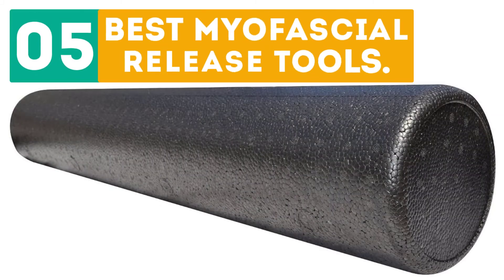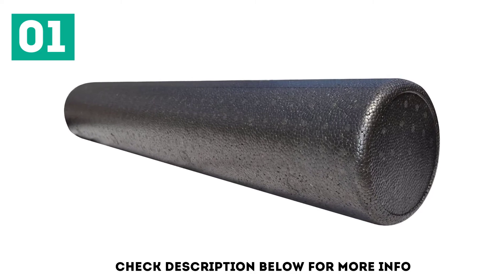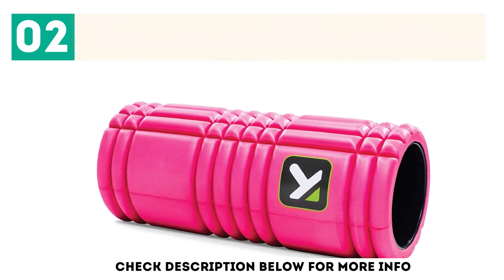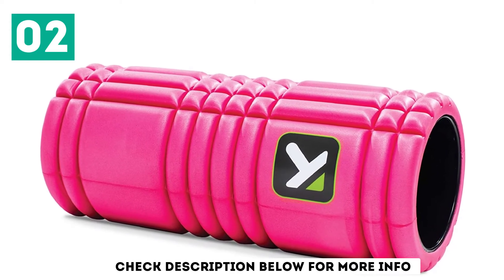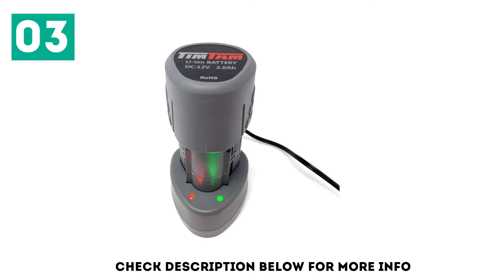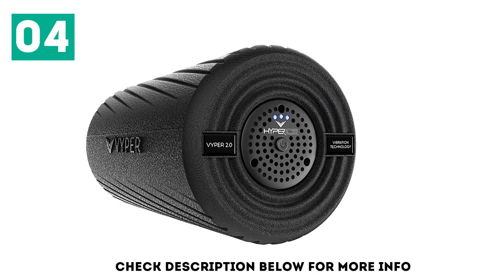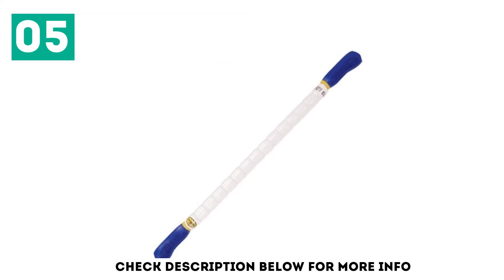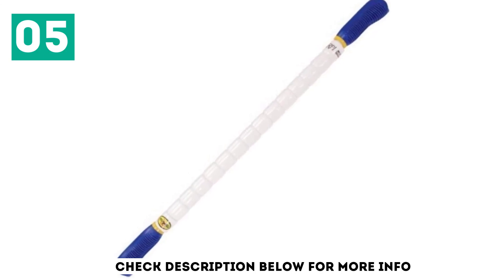Top 5 Best Myofascial Release Tools